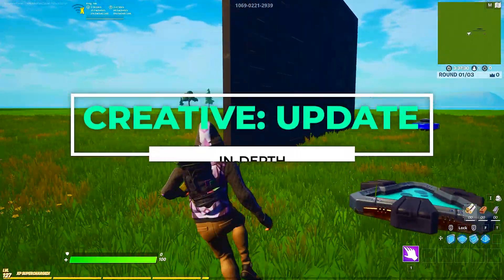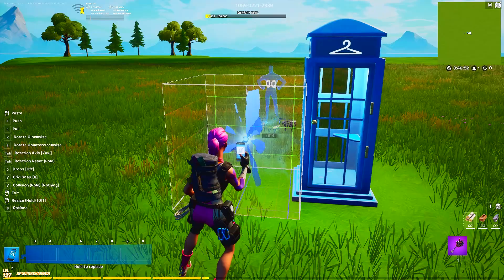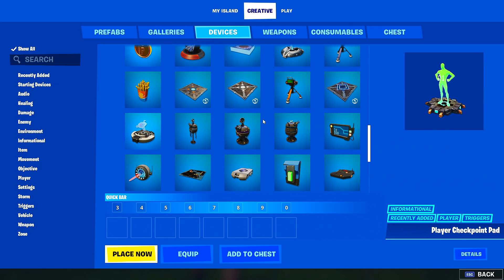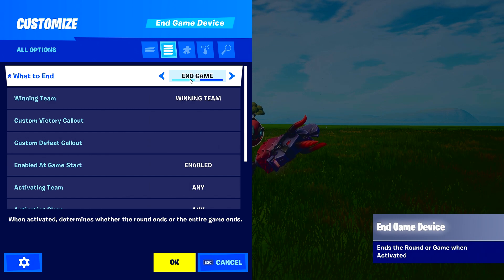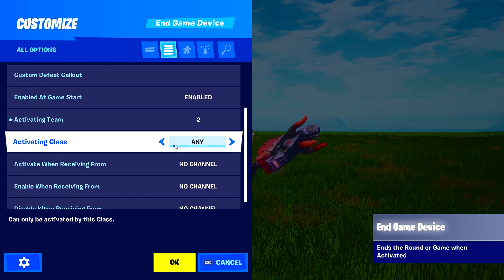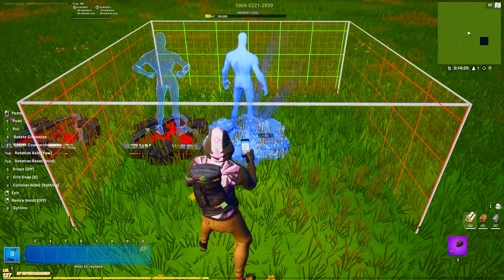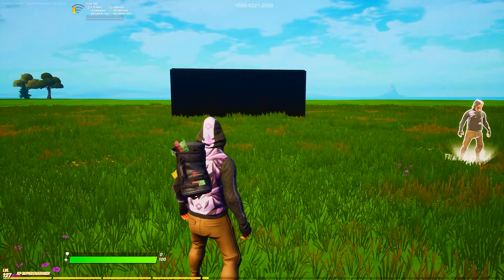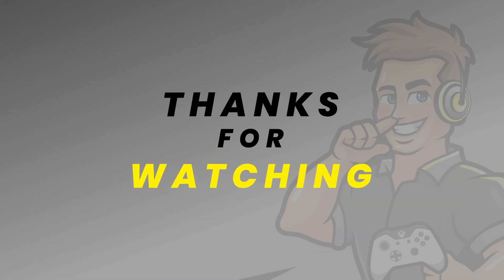Phone Booth *HACK*, New Devices & *BONUS MECHANIC* (v15.30 Update: In-Depth)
Welcome to Creative Update in depth. V15.30 was awesome for Creative! We got a New Phone Booth device, Checkpoint device & END GAME device. Also new no PICK AXE setting. This is not your usual Creative update video where I just tell you the new things that were added. In this video, I will be explaining what the new devices do, how to use them & show you how to create innovative mechanics to make your maps stand out! Please leave some love if you do.

USE CODE "Immature" AT CHECK OUT IN THE ITEM SHOP!

Timestamp
00:00 Start
03:30 Checkpoint Device
04:50 End Game Device
07:50 Smart Auto Matchmaking Mechanic
11:51 No Pickaxe Setting